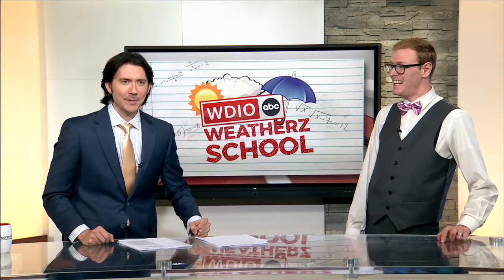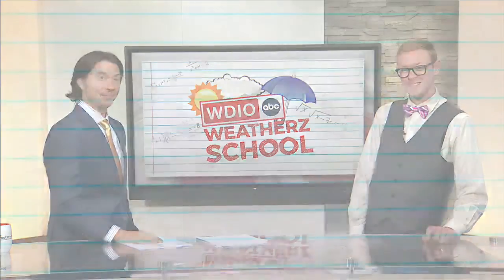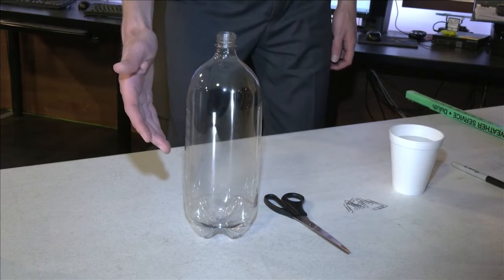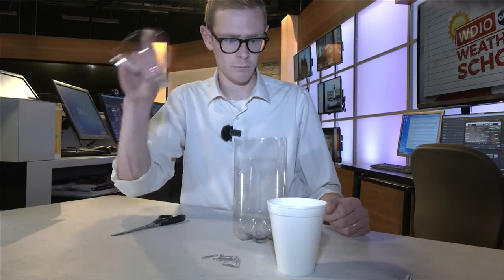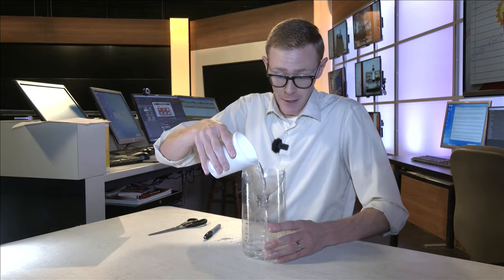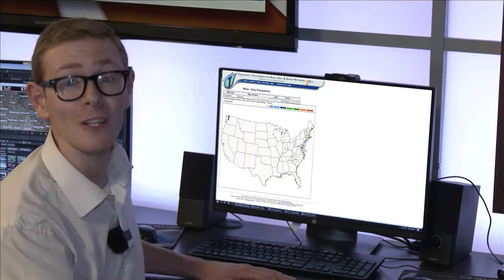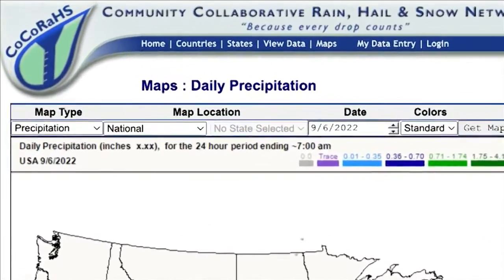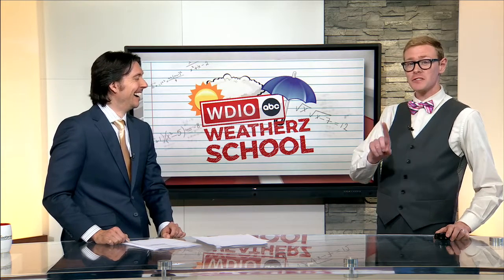DIY: How to make a rain gauge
Whenever it rains, the first question that comes to mind is, “How much did we get?” To help you find the answer in your own yard, let’s make a rain gauge.

All we need for supplies is a two liter bottle, scissors, paper clips, a marker, and a ruler. Storm Track Meteorologist Brandon Weatherz is using the yard stick that we use to measure snow at the station.

1. Carefully cut the top off the bottle.
2. Flip the top upside down and set it into the bottle opening. You can use paper clips to secure the top in place.
3. Use the ruler to mark 6 inches on the bottle. Be sure to start with zero an inch or two above the bottom.
4. Put water in the base so that it weighs the rain gauge down.

This water will evaporate over time, so be sure to check it regularly.

For additional information about reporting daily observations to CoCoRaHS, the Community Collaborative Rain, Hail & Snow Network,